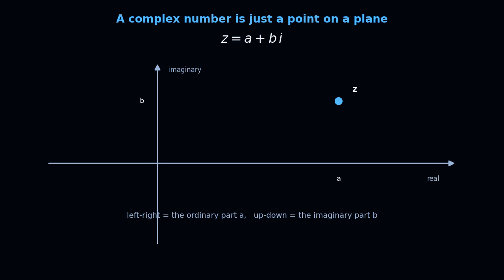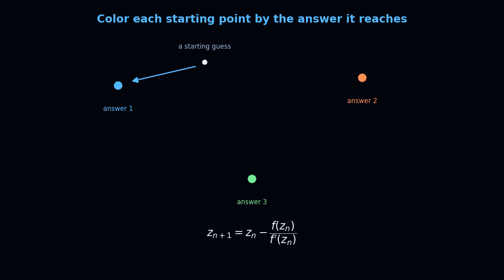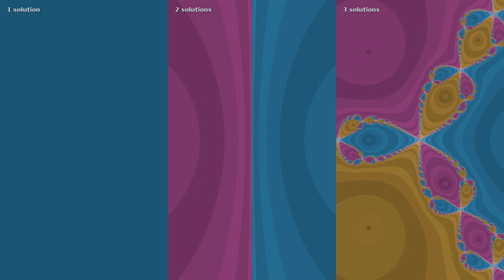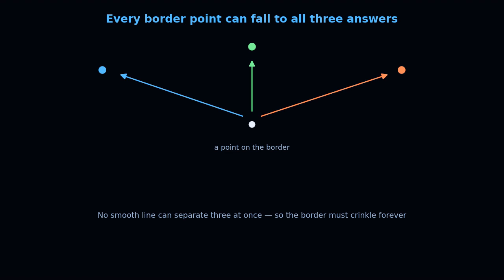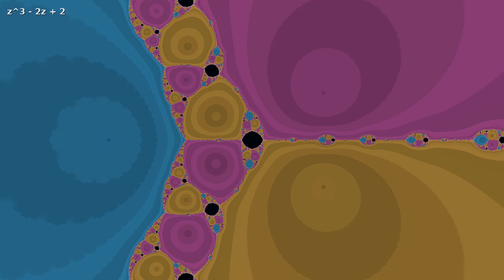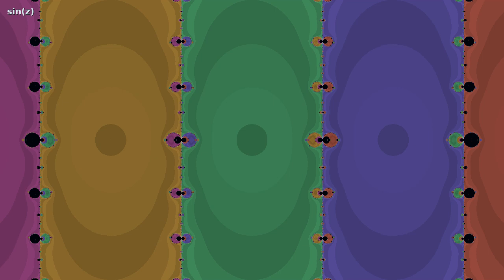Two Answers Make a Smooth Line — Three Make a Fractal | Newton Fractals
An equation's answers can be drawn as points on a plane. Numbers like 3 or -2 sit on a line, but many equations have answers that need a second direction — the imaginary part — so a complex number a + b·i is just a point on a flat plane (a left-to-right, b up-and-down). Newton's method is a simple repeated rule: from any starting point it uses the local slope to jump to a better guess, again and again, until it lands on one answer. Color each starting point by the answer it reaches, and the plane splits into colored territories.

The interesting part is the border. With one answer there's no border; with two — a quadratic — it's a single smooth line; but with three or more, the border shatters into a fractal: a shape that keeps revealing new detail at smaller and smaller scales and never settles into a smooth curve. Why? Every tiny patch of that border touches all three territories at once (the Wada property), and no smooth line can do that, so it must crinkle without end.

This isn't special to Newton's method or one equation — many Newton-like root-finders, on any polynomial with three or more answers (even sine, with endlessly many), leave their own fractal border. Mathematicians have a name for it, the Julia set, and it's a theorem, not a coincidence: right on the border the rule turns hyper-sensitive, so a hair's difference sends you to a different answer.

Chapters:
0:00 Intro
0:36 The complex plane
1:12 Coloring by which answer
1:42 The threshold: one, two, three answers
2:10 What a fractal actually is
2:36 Why a third answer breaks it (Wada)
3:07 Any equation, any method
3:40 It's a theorem: the Julia set
4:14 Close

Agentic Pixels makes short, calm explainers on the math and code behind generative art.